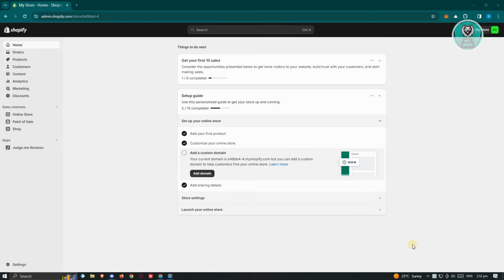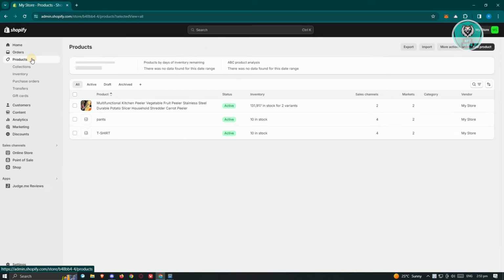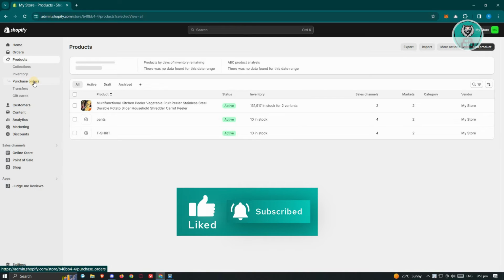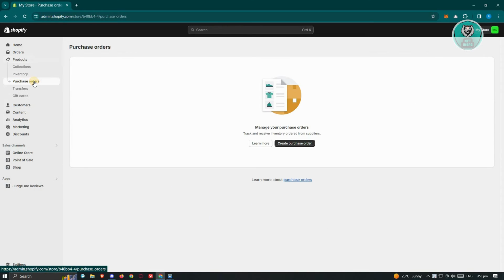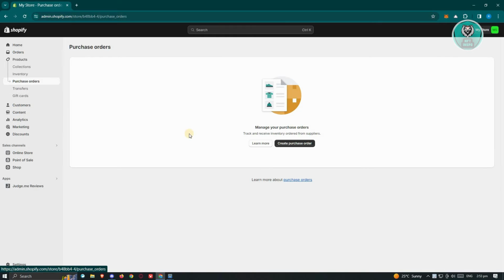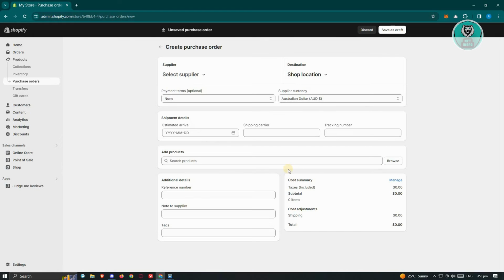How To Create Purchase Order On Shopify (2025)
Learn how to create and manage purchase orders for your Shopify store with this comprehensive tutorial!